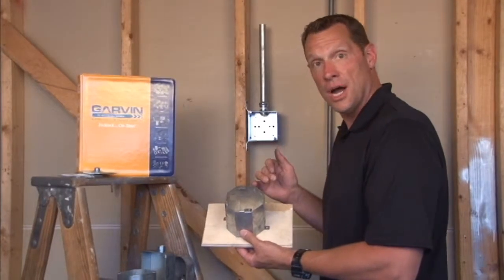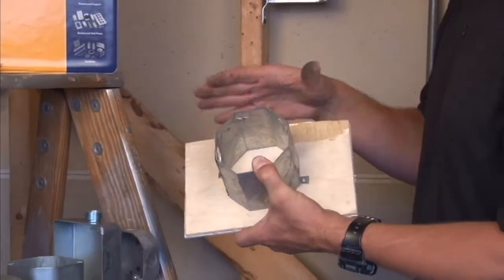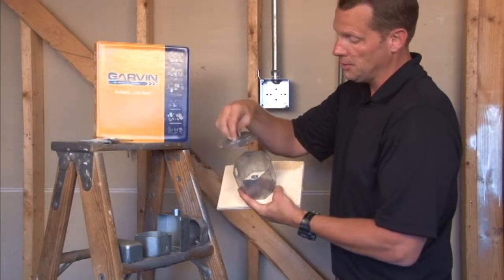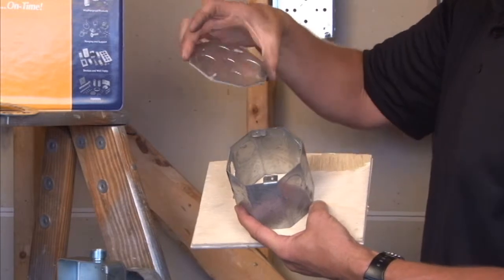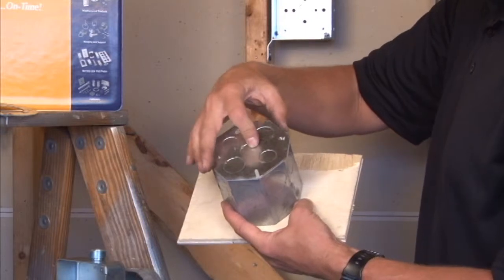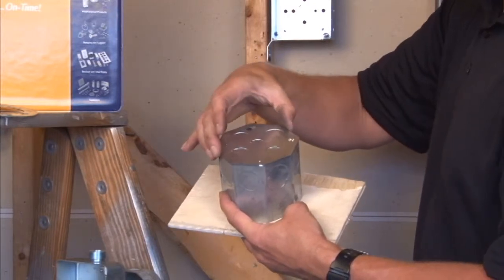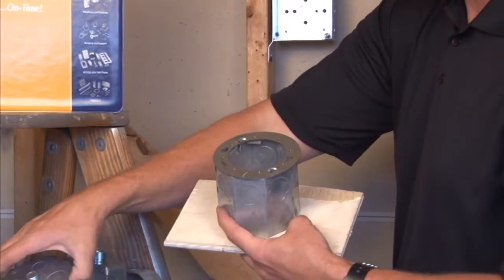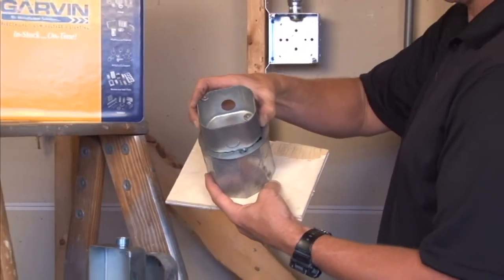Concrete Box Cover: Blank Octagon Concrete Box Cover CBP-B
- Blank octagon concrete box covers are used to cover octagon concrete boxes when conduit knockouts are not needed